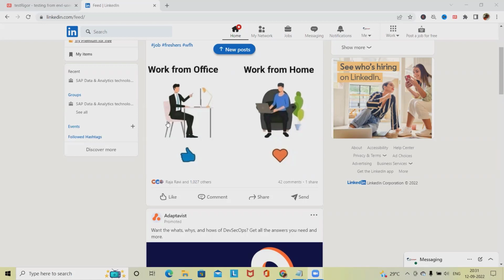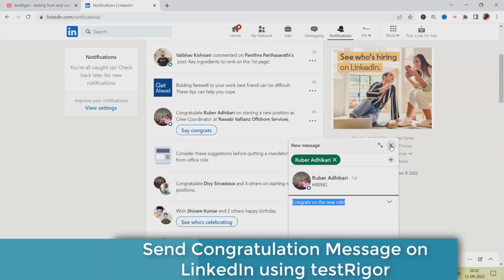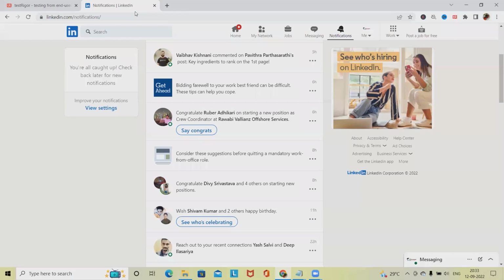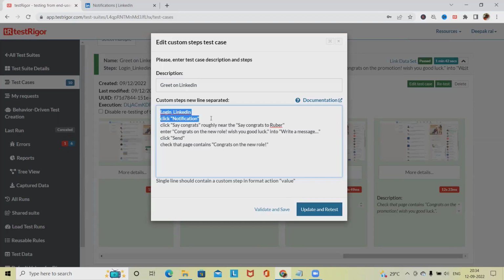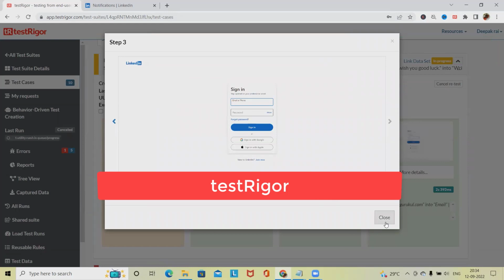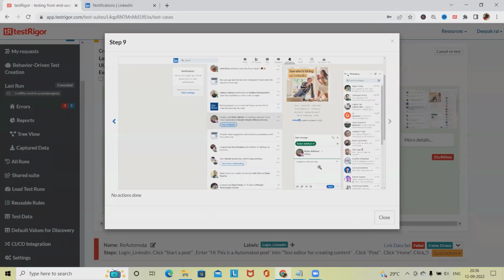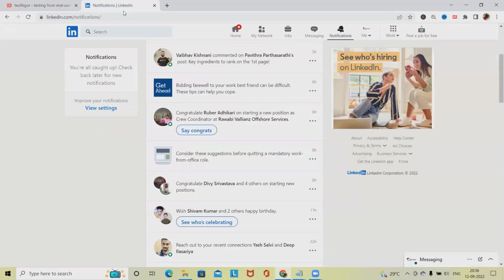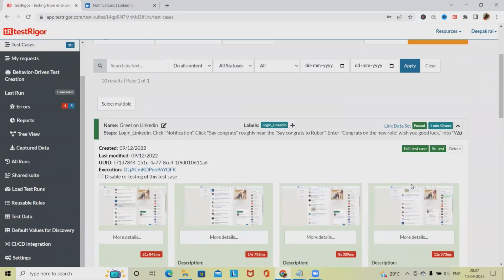Send Congratulation Message on LinkedIn using testRigor | testRigor Tutorial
LinkedIn is the world's largest professional network on the internet. You can use LinkedIn to find the right job or internship, connect and strengthen professional relationships and many more.

Sending Greets or wishes on linkedin to multiple user is time consuming. If we have right automation in place which will be easy to send. Automated testing is the second approach to test the mobile application. In this process, an array of test cases is set up. Automated Testing covers 80% of the testing process. The percentage is not set up, but this is the general guideline followed by the software industry.

Creating a social media post on regular basis is repetitive task which requires a human being to do it regularly. In this video I covered how to send congratulation message to our connection on LinkedIn using testRigor automatically.